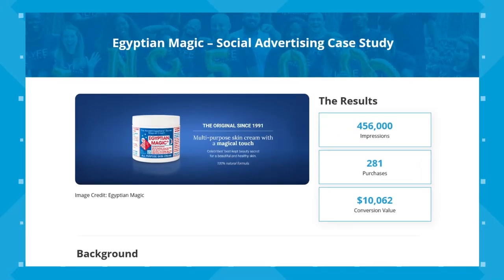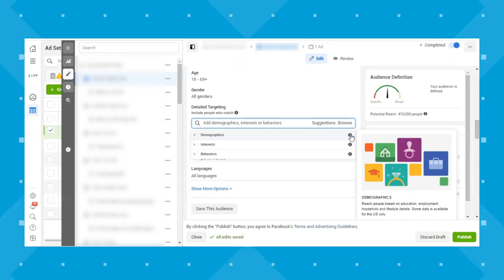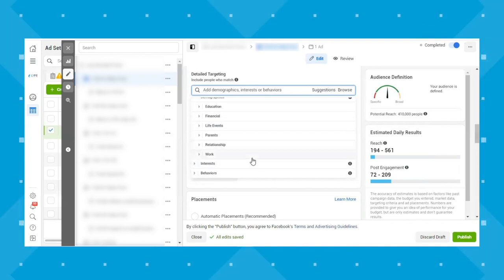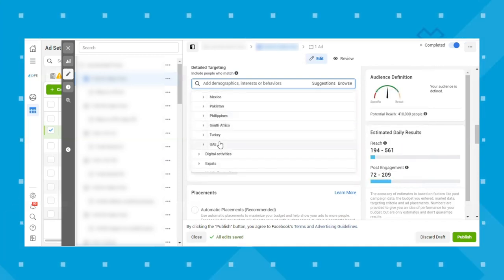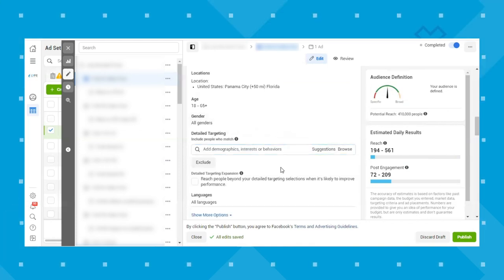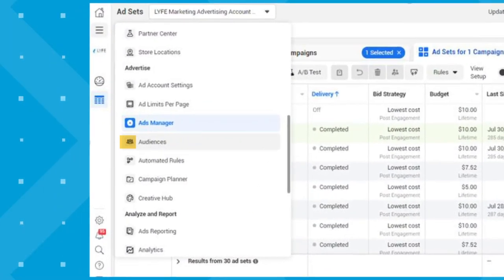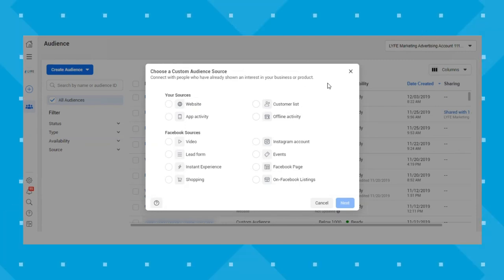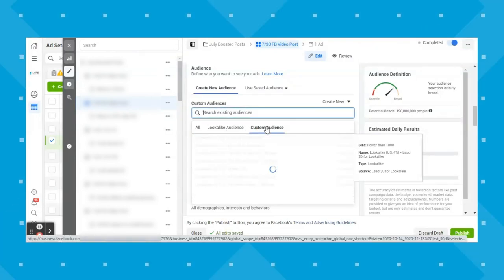Facebook Advertising Targeting: Hack Your Audience in 2024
Let's talk about Facebook advertising targeting & how you can reach your exact audience in 2023. Of course, Facebook advertising can generate GREAT results for your business. I'll explain every Facebook ads targeting option, how to reach your Facebook audience, & how to improve in 2023!

We helped an eCommerce client generate 281 purchases for a total conversion revenue of over $10,000 using Facebook ads.

Now you may be saying, “That’s great, but I’ve tried Facebook ads and have not had good results.”

Or maybe, you’ve looked into Facebook ads targeting and it just feels overwhelming.

When our newer clients come to us with similar sentiments, we analyze their ad account and usually find that their targeting is off.

You could have a great ad with an awesome offer, but if you’re delivering it to the wrong people, you’re not going to get anywhere with it.

Plus, a lot of our clients are often unaware of some of the powerful targeting options that Facebook provides!

So in this post, we're going to walk you through all of the targeting options Facebook has, how to use them, and which targeting options we gravitate towards the most here at LYFE.

Video Outline for Facebook Ads Targeting:

Intro (0:00)
The Basics of Facebook Ads Targeting (1:31)
Detailed Targeting (3:00)
Demographics (3:38)
Interests (8:04)
Behaviors (10:57)
Narrow & Exclude Audiences (15:53)
Ad Placements (18:21)
What are Custom Audiences? (19:20)
What are Lookalike Audiences (24:33)
How To Use & Think About Facebook Audiences (28:02)

// LYFE Marketing